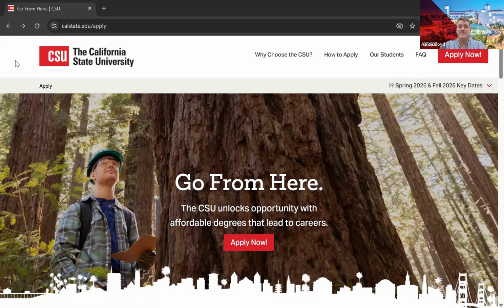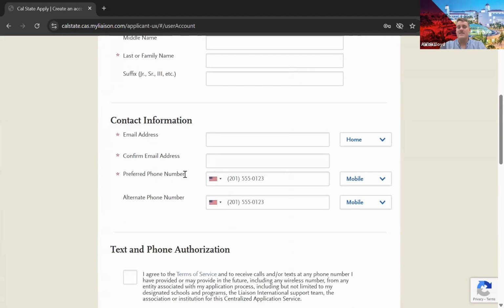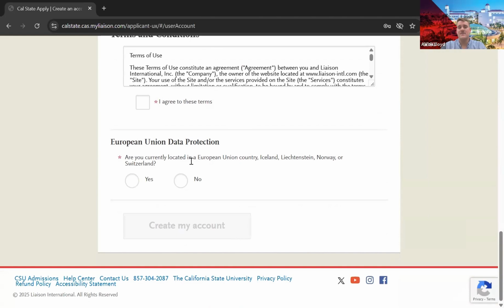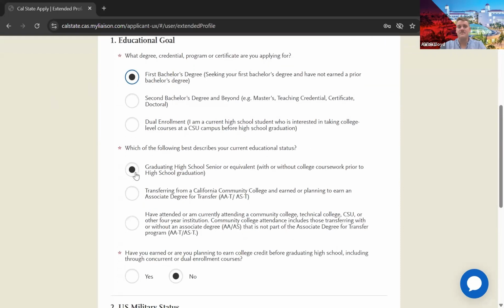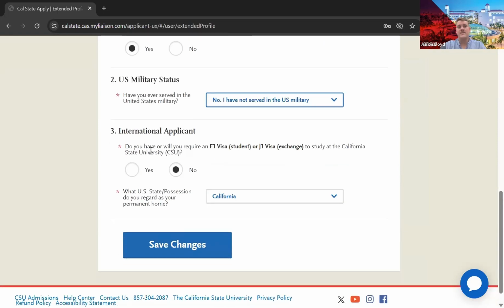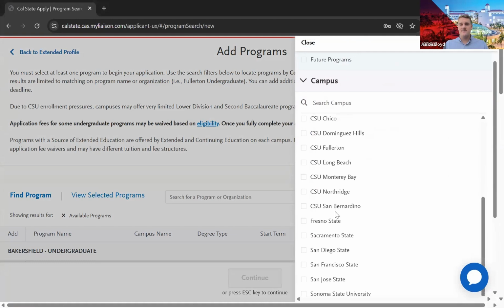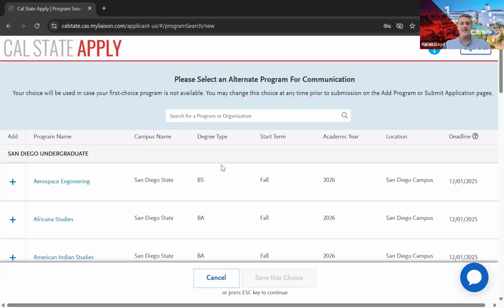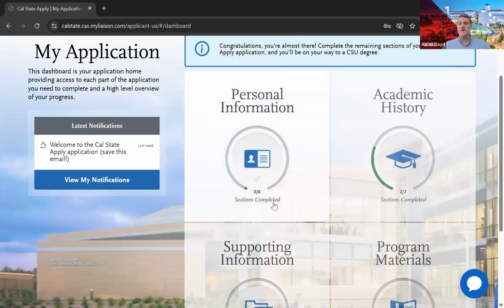Introduction and Creating an Account